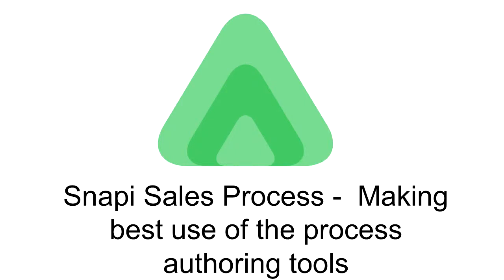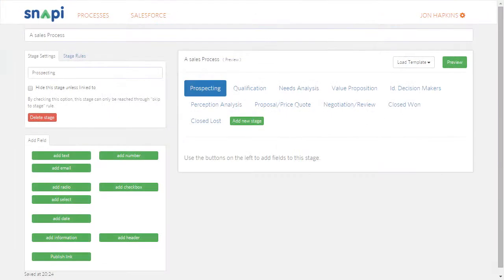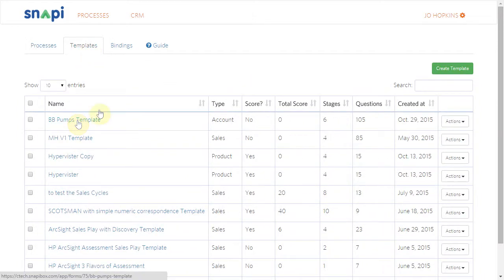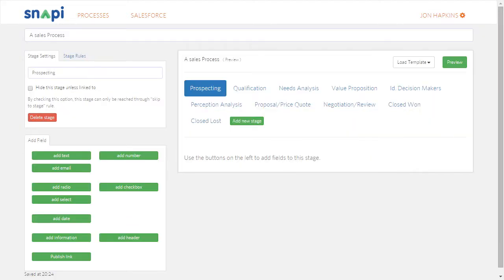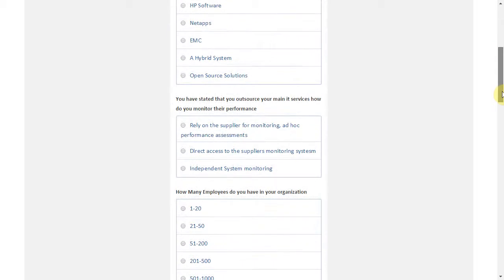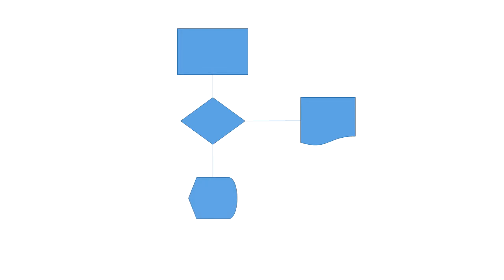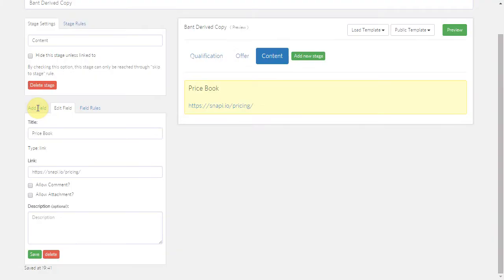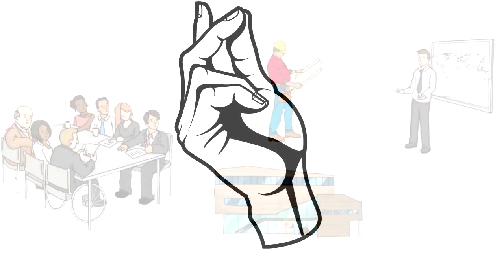making best use of the tools